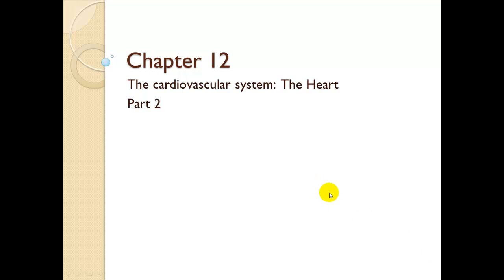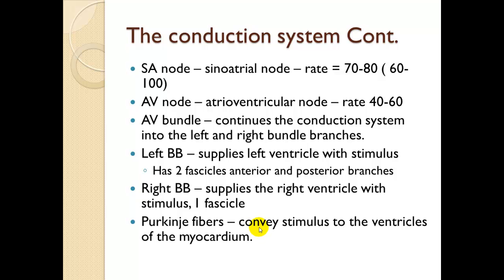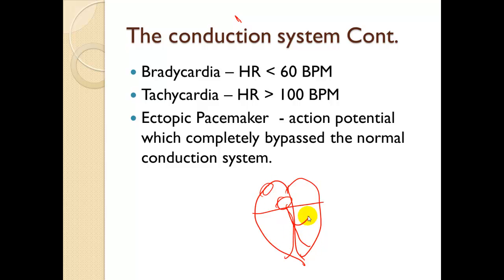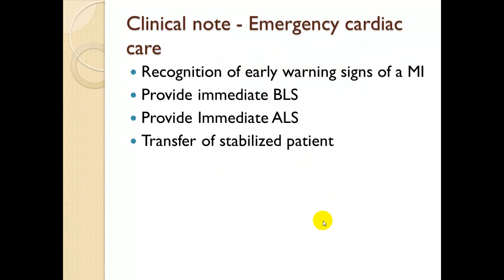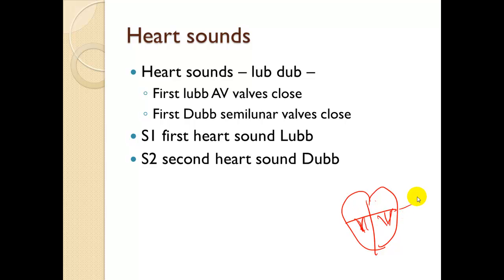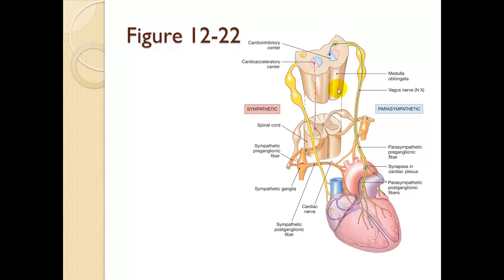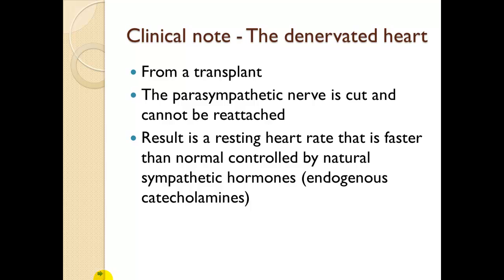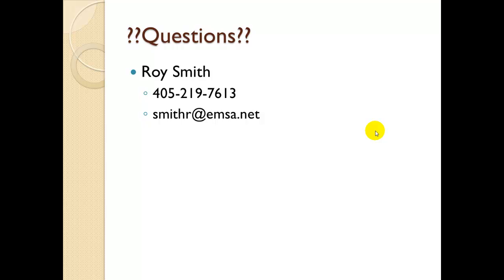Chapter 12 The cardiovascular system Heart Part 2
The Cardiovascular System -  The Heart